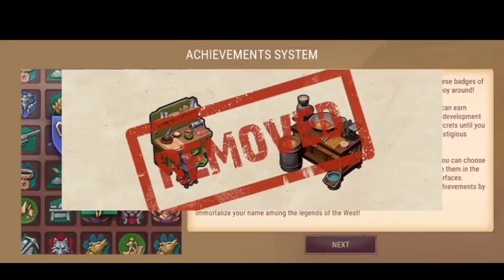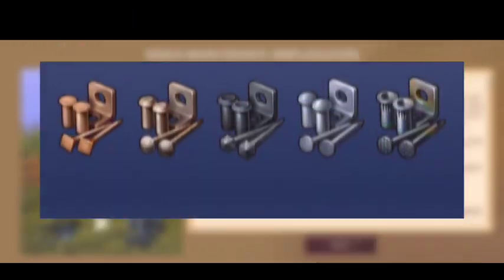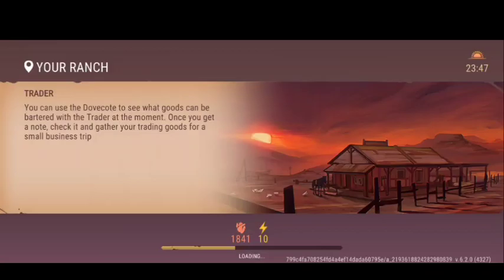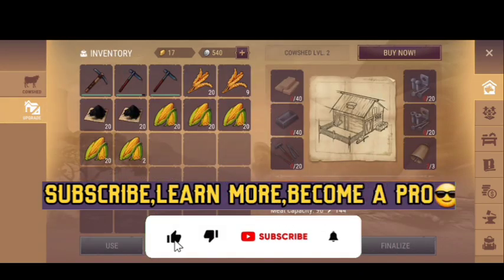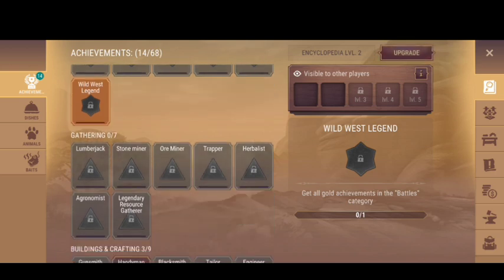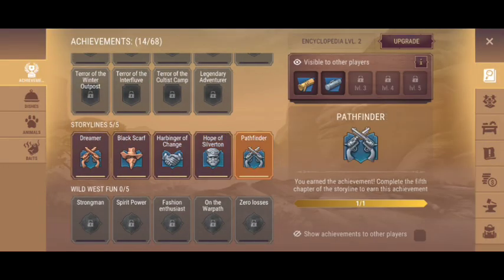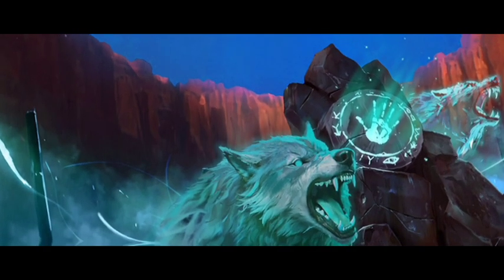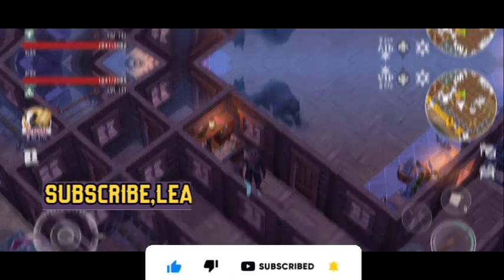Westland Survival SECRET CHANGES IN UPDATE 6.2🤯🔥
the new westland survival update has brought a lot of changes while bringing some secret changes that you might don't know,you are gonna learn them all today!such as fasteners,free arabian horse,achivements and etc.

*this link is official and won't harm your gaming experience*
Hello cowboy!welcome to this video!I'm westland cowboy,your counselor in your westland survival gameplay,here you can learn a lot of useful & helpful tips for westland survival and even some fun gameplays or challenges,if you want to recive more videos,don't forget to subscribe and click on notfication(🔔) and put it on "all" so you'll be the first person who is reciving the videos' notification🔥
Time stamp(timing chapters) :
0:00 Westland Survival SECRET CHANGES IN UPDATE 6.2🤯🔥
0:15 300 FREE STEEL INGOTS ?!
0:33 replant your crops with only 1 tap!
0:38 more fillet and chicken from cowshed and chicken coop
0:41 fasteners?what happened ro nails,riverts and plates?
0:53 SHOWOFF YOUR ACHIVEMENTS🤯
1:19 canyon trials wave 29's got easier🥳
1:25 FREE ARABIAN HORSE?!
1:28 more iron in iron mine🥳
1:33 become a PRO PLAYER OF WESTLAND
خلاصه ویدیو:
آپدیت ۶.۲ وستلند
گپ فارسی وستلند: